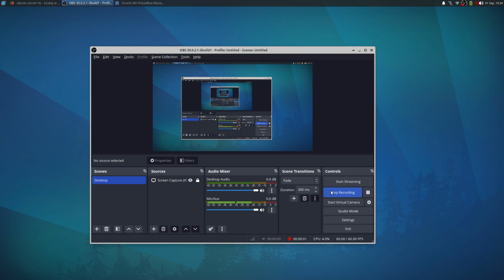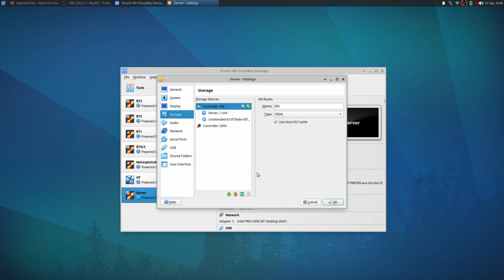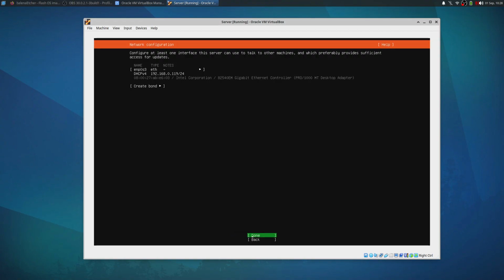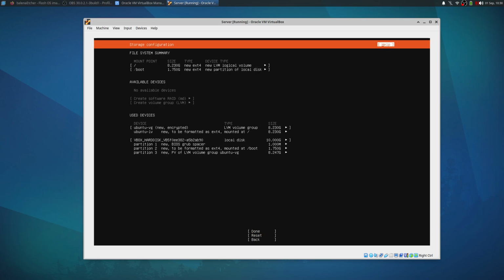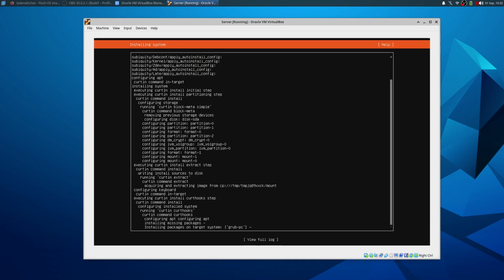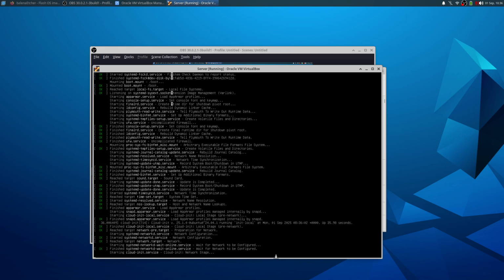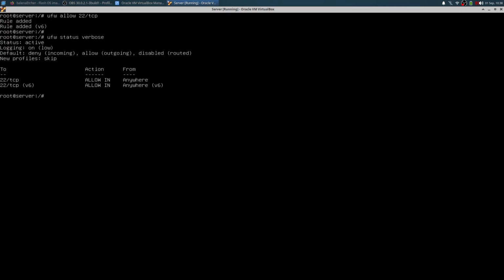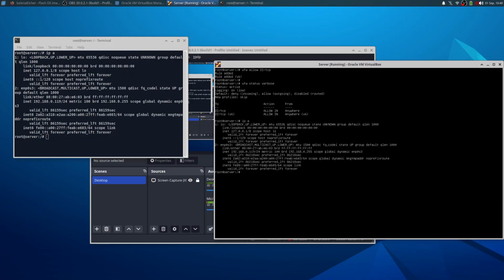Install Ubuntu Server in VirtualBox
In this tutorial I'll show you how to install Ubuntu Server on your machine, be it on a VirtualBox or a physical machine.

Download links for Ubuntu Server & balenaEtcher (ROT13):
uggcf://hohagh.pbz/qbjaybnq/freire
uggcf://rgpure.onyran.vb/